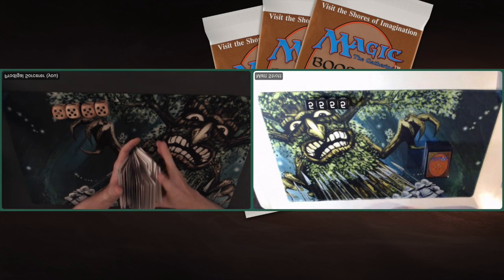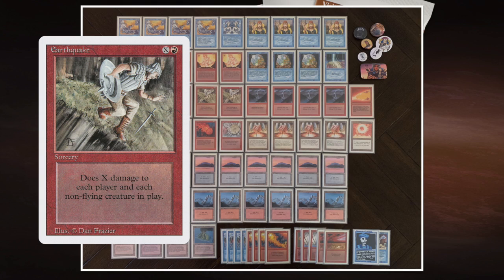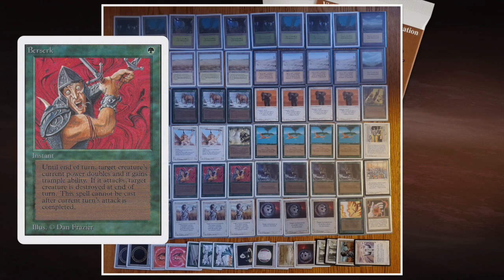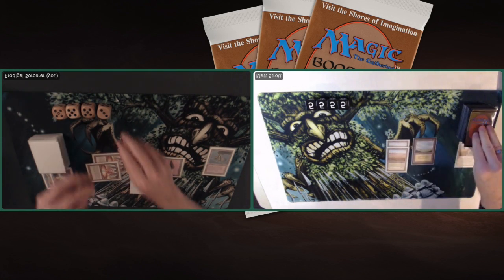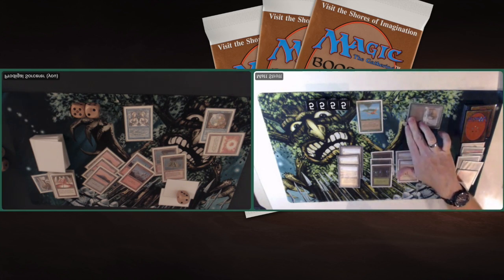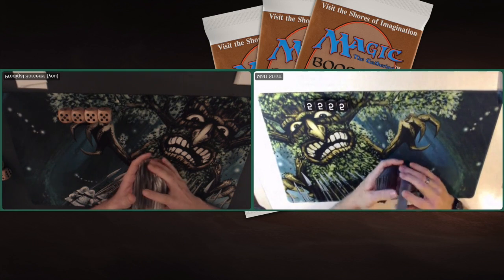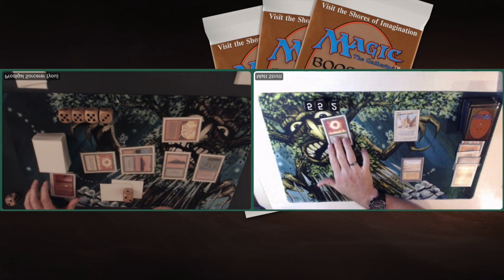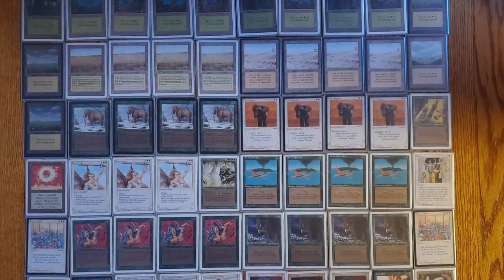GW Elephants vs UR Elementals MTG 93/94 | Old School Magic the Gathering | 492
Two beautiful MTG decks are going to battle for eternal glory in today's episode. We have Matt Strott with a gorgeous Green and White Elephant deck build around the epic Elephant Graveyard. He is going to take on my Blue and Red Elementals deck, which is filled with mighty creatures and a Mana Vault or two to sneak them out early.

GW Elephants vs UR Elementals

00:00 MTG 93/94
01:35 Elementals Deck
04:49 Elephants Deck

08:24 MTG Games